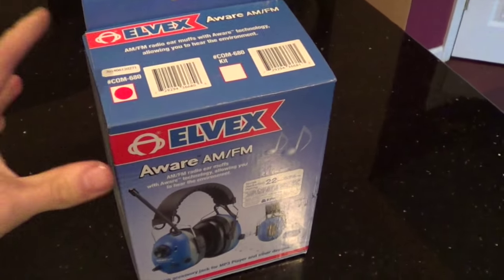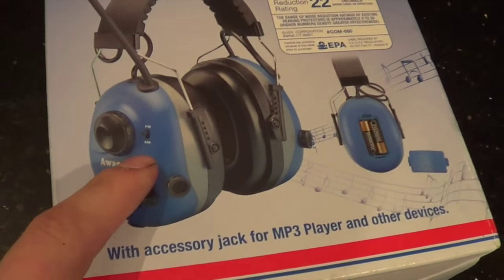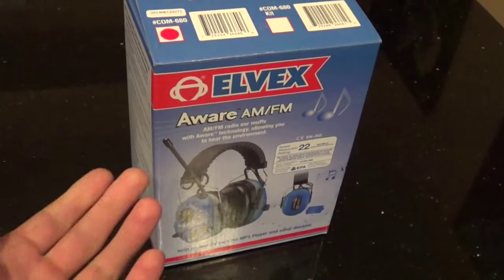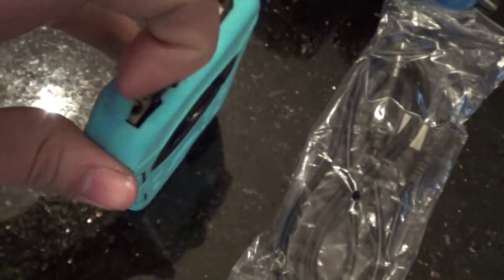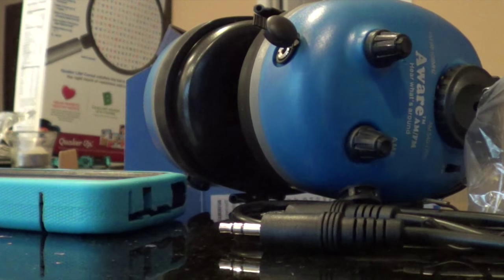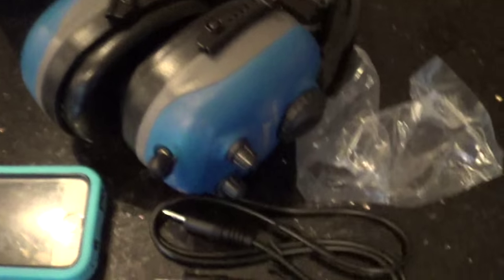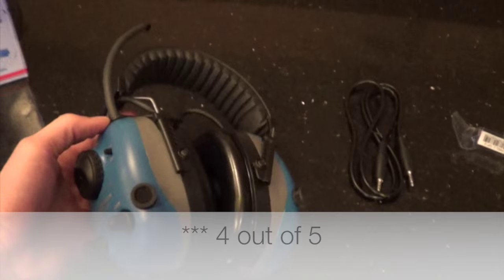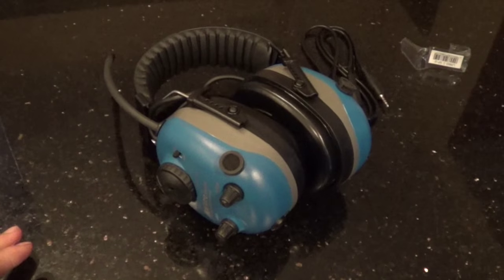Elvex Aware Com680 Hearing Protectors Honest Review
Here is an Honest review of the Elvex Com680 Hearing protectors

Here is a low profile Aux. Cable that will work with most cases needing a slim cable